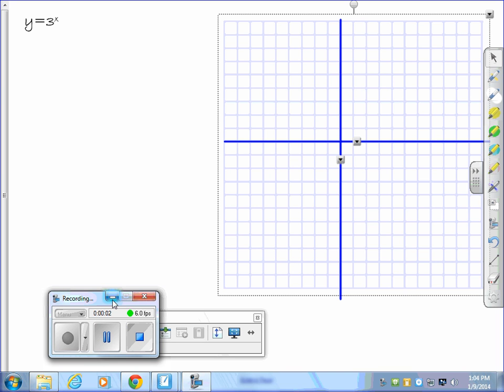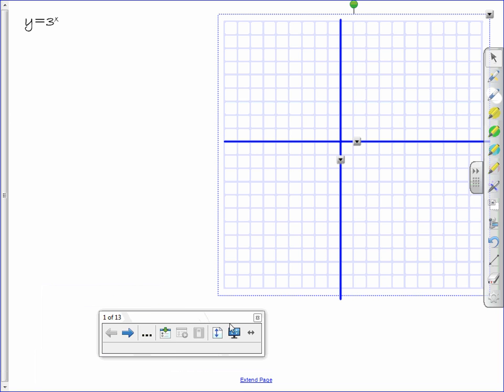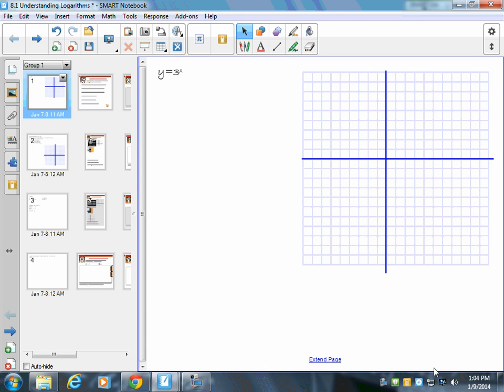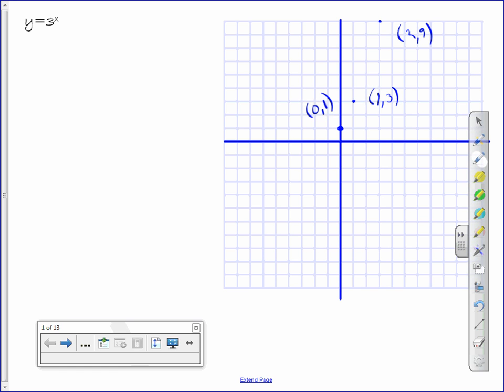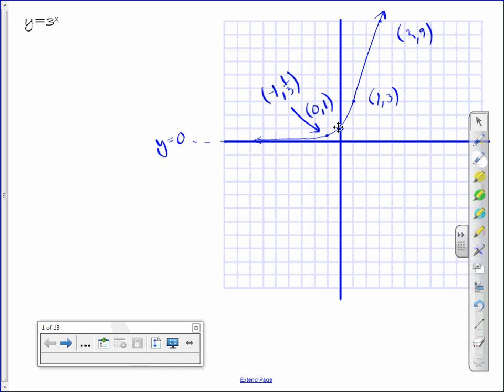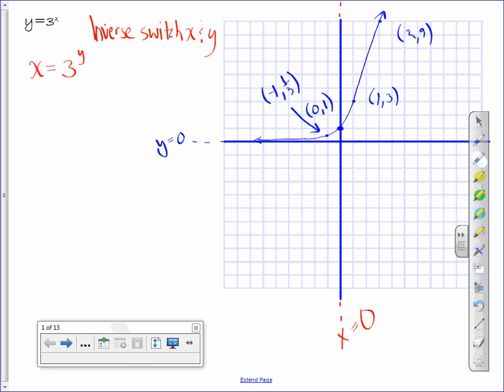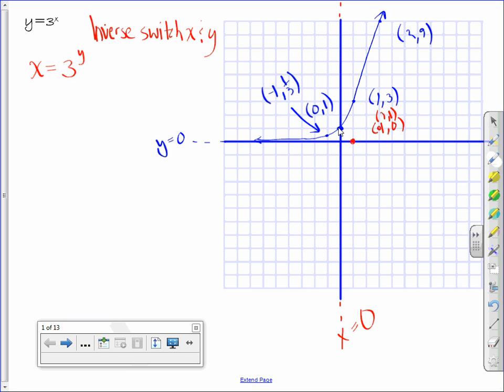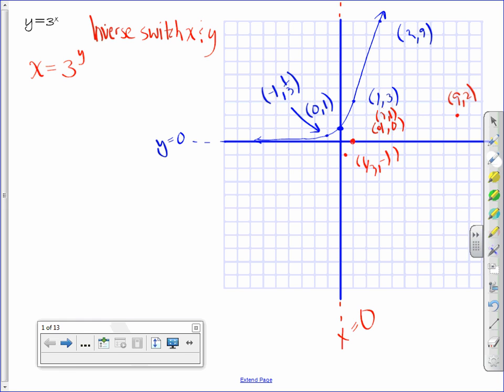8 1 Introduction